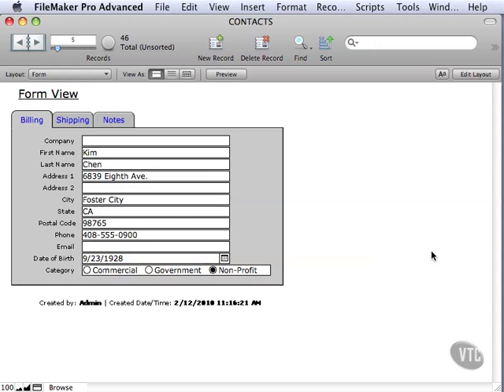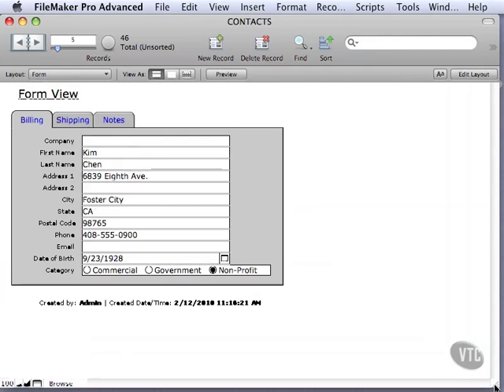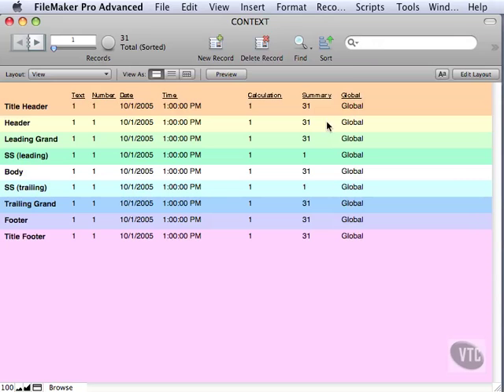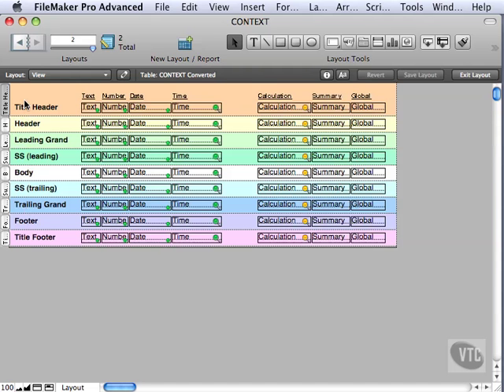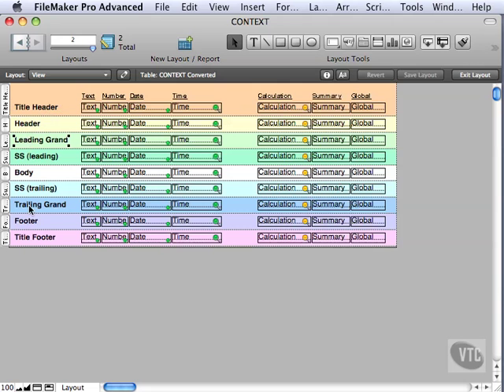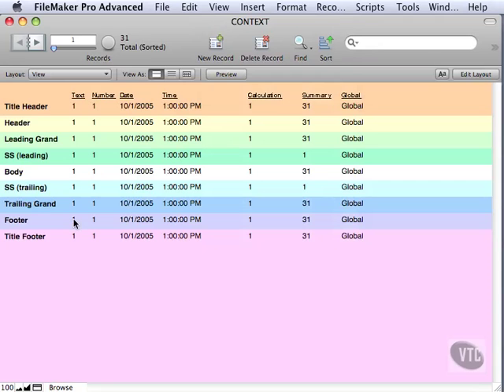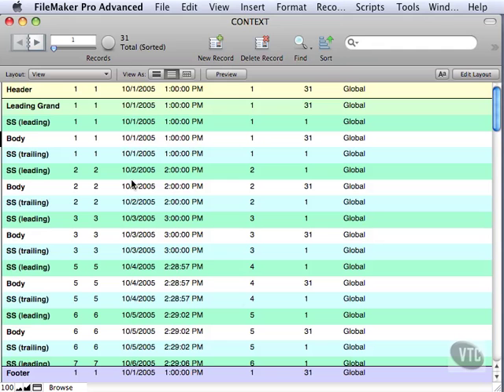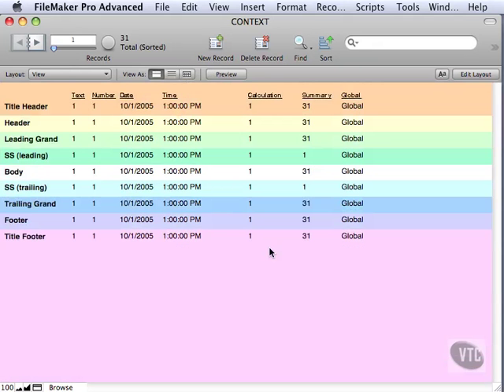FileMaker Tutorial - 067 - Parts Overview